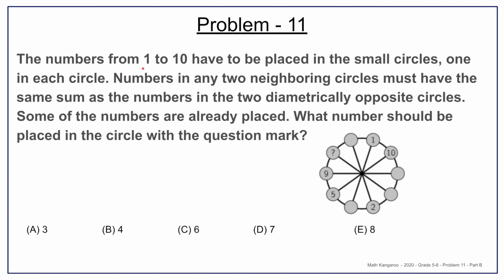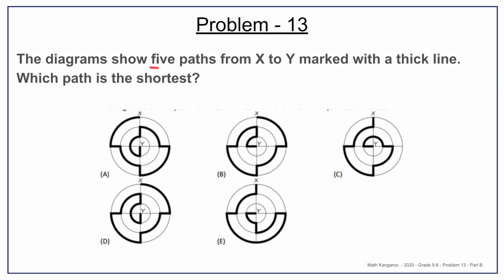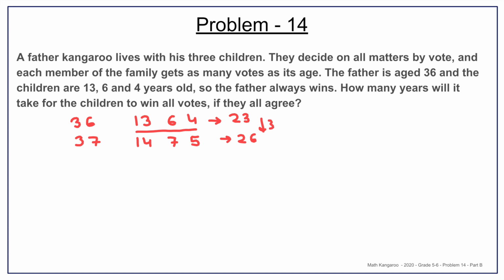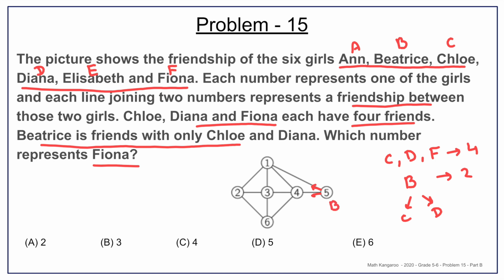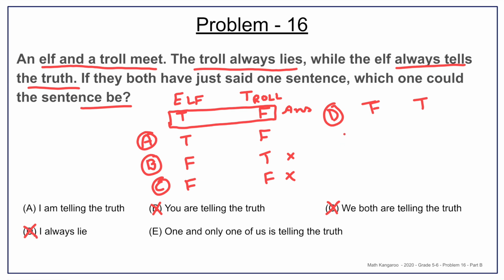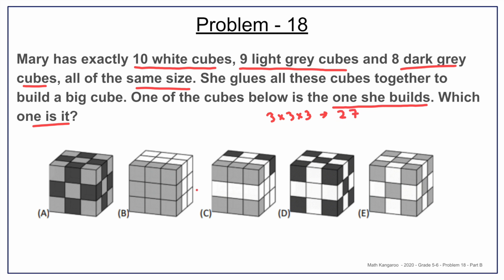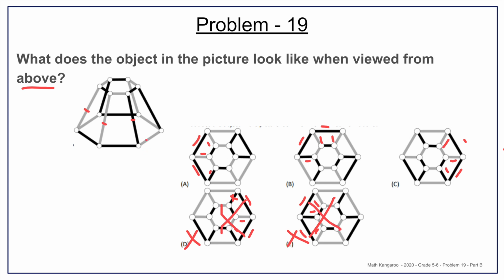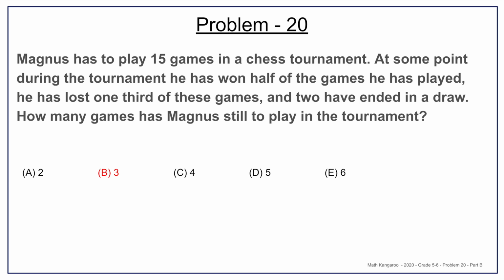2020 Math Kangaroo Grade 5 and 6 Part B Problem 11 to 20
What’s Inside?
✅ Fun and easy step-by-step walkthrough of 2020 Part B (Problems 11-20)
✅ Smart tricks to solve math problems quickly
✅ Perfect for Math Kangaroo prep & young math lovers!
✅ Next part: Problems 21-30 in Part C!